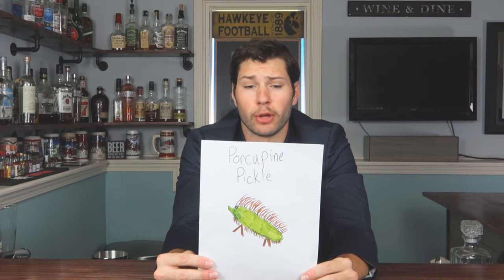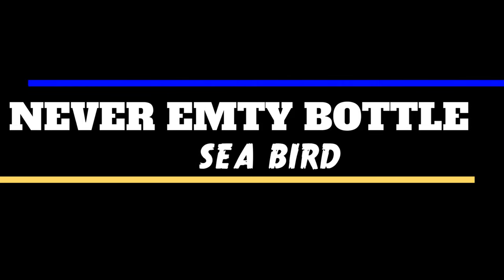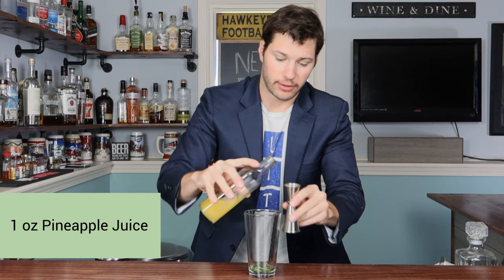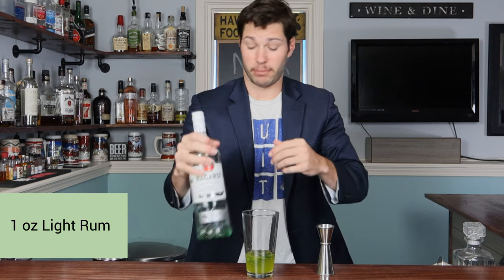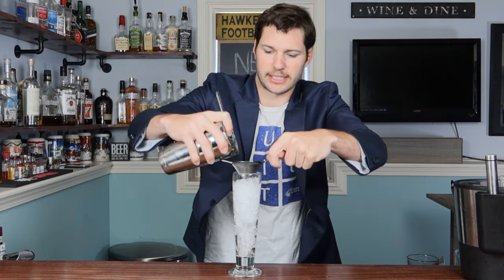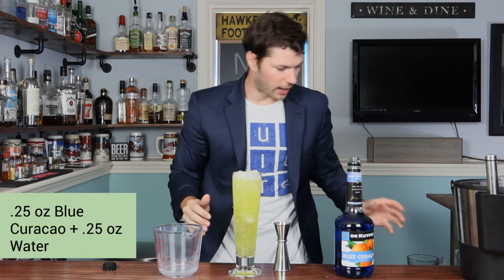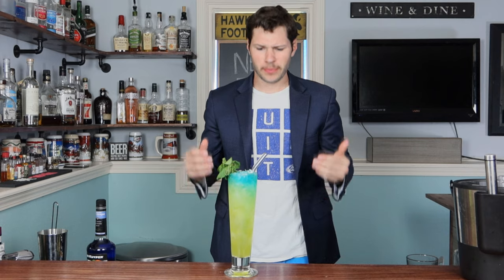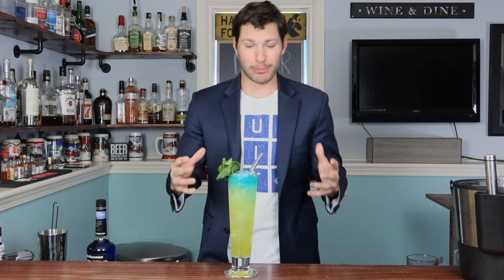How to make a Sea Bird | TROPICAL SUMMER DRINK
You might be asking yourself the same question that I was when I saw the title of this drink, What the heck is a Sea Bird? No matter what kind of a creature a Sea Bird is I can guarantee you that you will love this tropical summer cocktail. Pineapple juice, rum, vanilla, this drink has it all.

Recipe by Modern Tiki

Sea Bird Recipe
10-12 Mint leaves muddled
1/2 oz lime juice
1 oz pineapple juice
1/4 oz spiced simple syrup
3/4 oz Midori
1 oz Vanilla Cruzan Rum or vanilla liqueur
1 oz light rum
1/4 oz Blue curacao + 1/4 oz water

Other Channel on YouTube: Youtube.com/cawiezellcrew